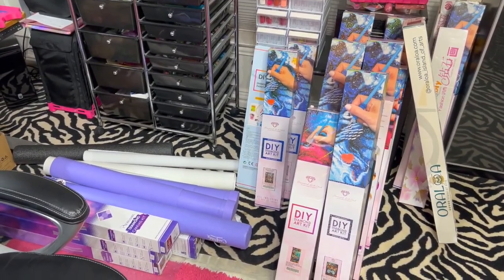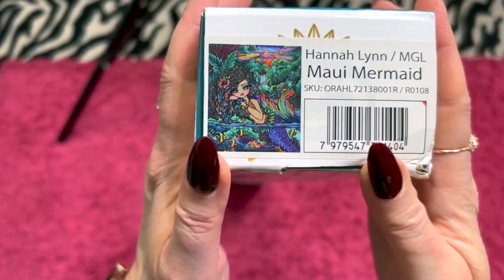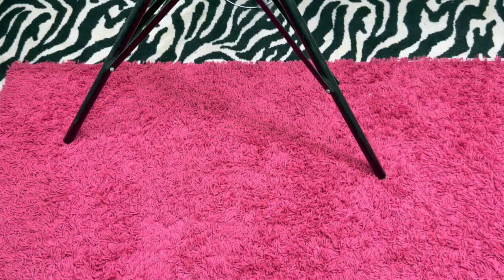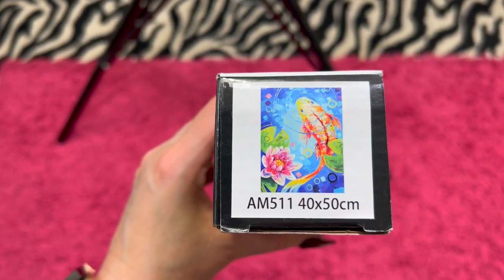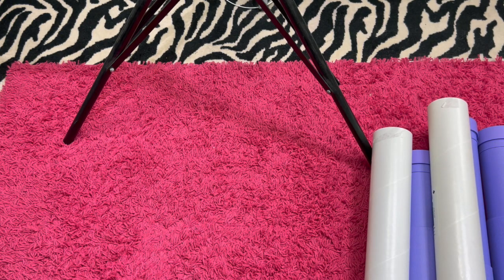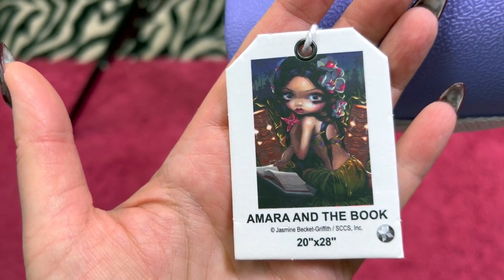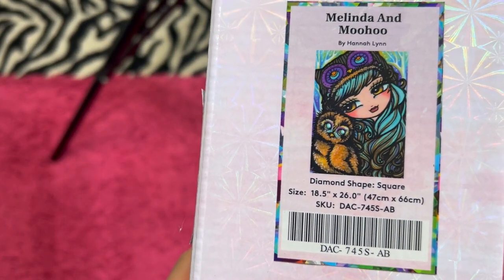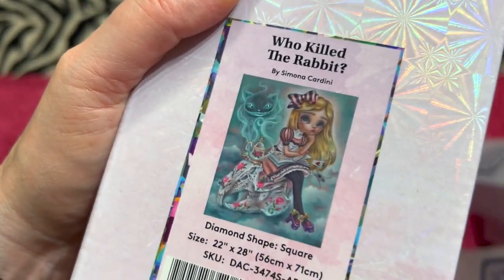BUTTER'S BIG OL DIAMOND PAINTING DESTASH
・All tips go back into the channel!

    Use code:  BLING

    Use Code - BUTTER10